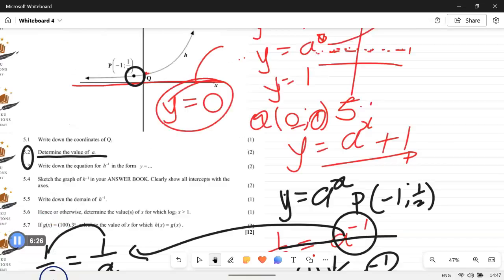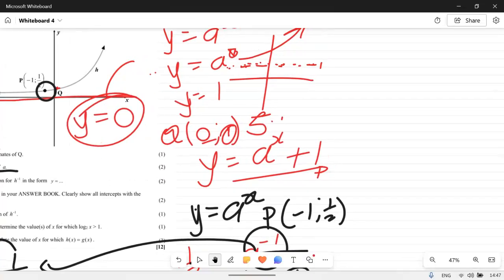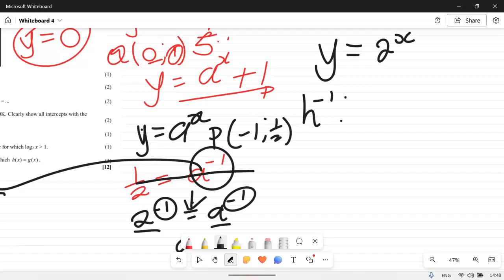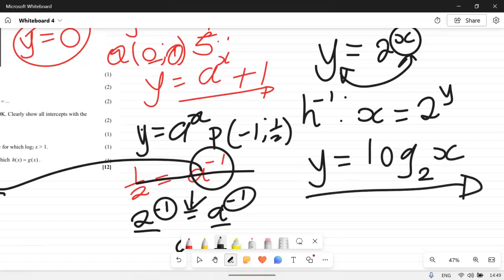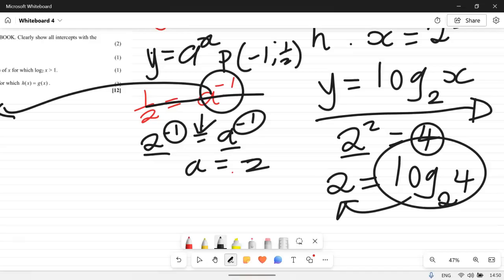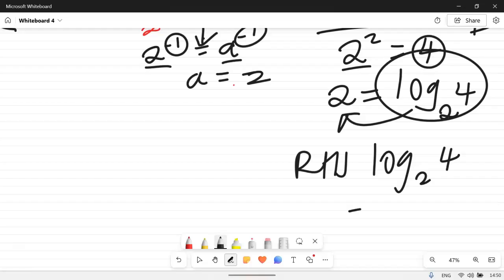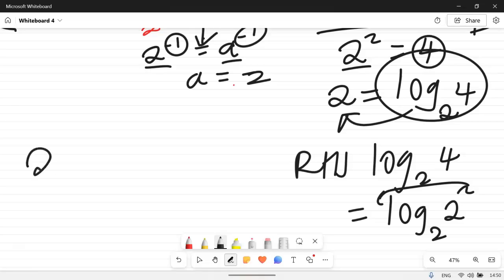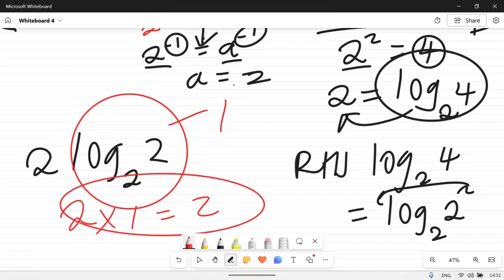Mathematics inverse functions and functions Grade 12, with Mr mzwandile Nduku